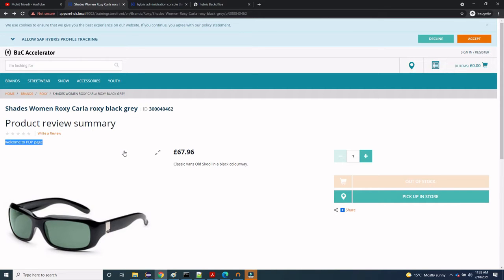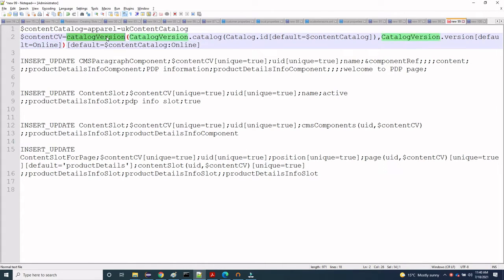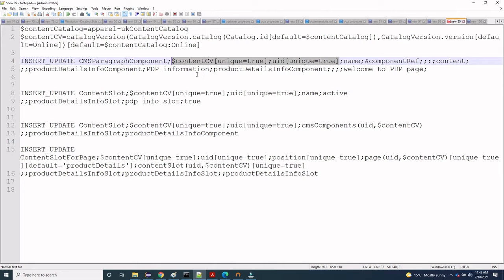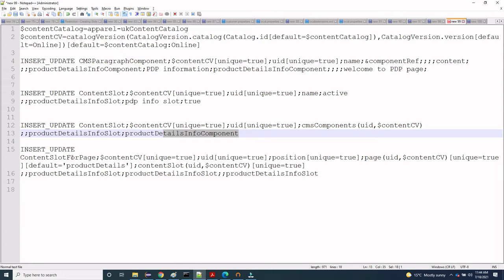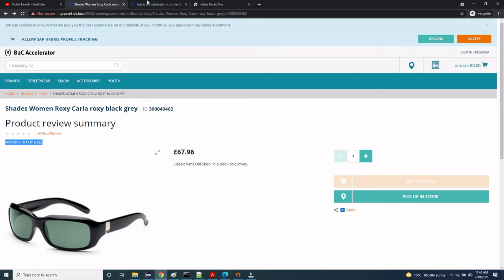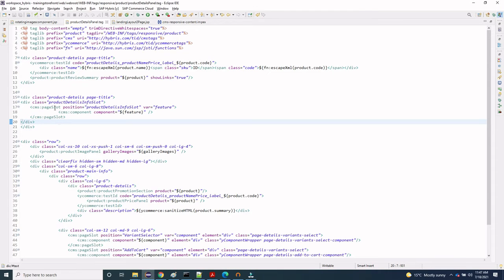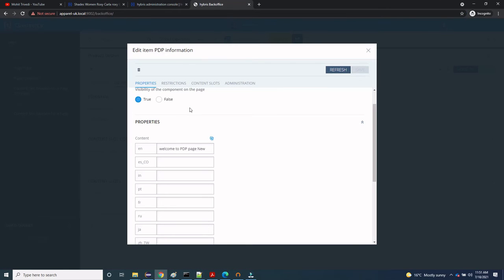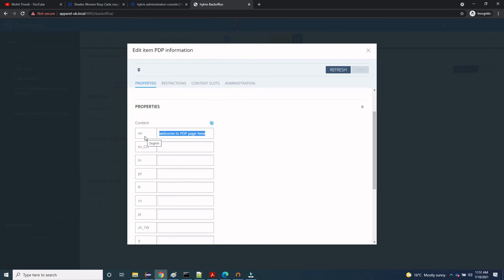Creating Paragraph component SAP Hybris | Hybris tutorial for Beginners Part-13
Creating Paragraph component SAP Hybris | Creating Paragraph component from scratch | Hybris tutorial for Beginners Part-13

Impex to create Paragraph Component

$contentCatalog=apparel-ukContentCatalog
$contentCV=catalogVersion(CatalogVersion.catalog(Catalog.id[default=$contentCatalog]),CatalogVersion.version[default=Online])[default=$contentCatalog:Online]

INSERT_UPDATE CMSParagraphComponent;$contentCV[unique=true];uid[unique=true];name;&componentRef;;;;content;
;;productDetailsInfoComponent;PDP information;productDetailsInfoComponent;;;;welcome to PDP page New;

INSERT_UPDATE ContentSlot;$contentCV[unique=true];uid[unique=true];name;active
;;productDetailsInfoSlot;pdp info slot;true

INSERT_UPDATE ContentSlot;$contentCV[unique=true];uid[unique=true];cmsComponents(uid,$contentCV)
;;productDetailsInfoSlot;productDetailsInfoComponent

INSERT_UPDATE ContentSlotForPage;$contentCV[unique=true];uid[unique=true];position[unique=true];page(uid,$contentCV)[unique=true][default='productDetails'];contentSlot(uid,$contentCV)[unique=true]
;;productDetailsInfoSlot;productDetailsInfoSlot;;productDetailsInfoSlot

page slot to define in productDetailsPanel.tag

path - customStorefront/web/webroot/WEB-INF/tags/responsive/product/productDetailsPanel.tag

div class="productDetailsInfoSlot"
    cms:pageSlot position="productDetailsInfoSlot" var="feature"
                cms:component component="${feature}"
    cms:pageSlot
div